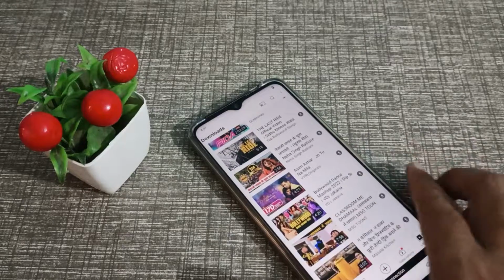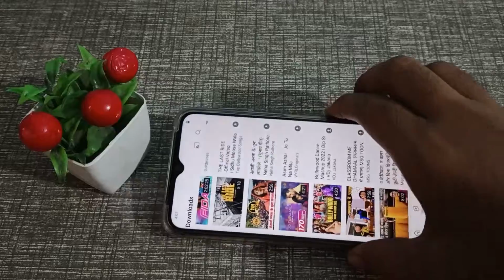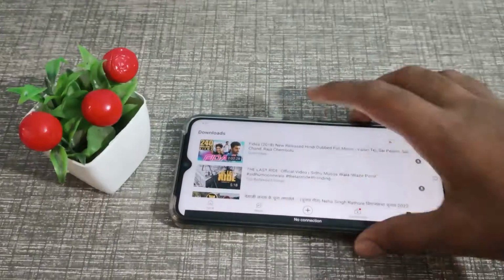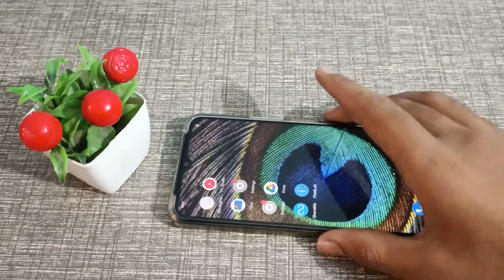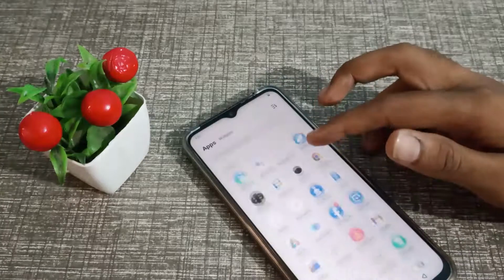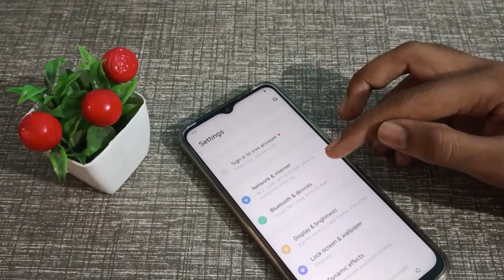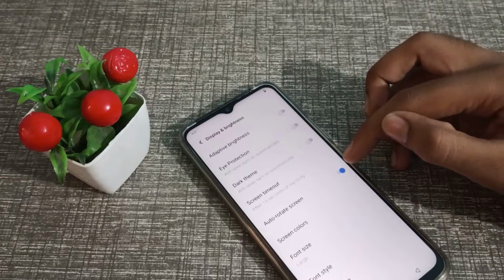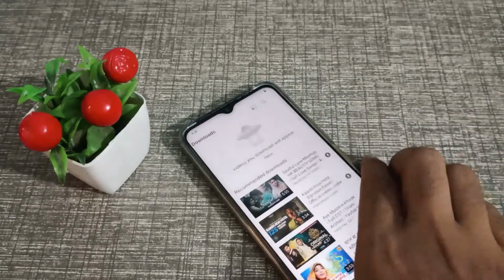How to off Auto rotate screen in Vivo Y75 5G phone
How to off Auto rotate screen in Vivo Y75 5G phone | how to off auto rotate in vivo Y93 phone | How to off auto rotate screen in vivo y33T phone | how to off auto rotate in vivo Y15s phone |
auto rotate ko kaise off karte hain vivo Y33s phone mein | auto rotate ko kaise off kare vivo y73 phone mein | auto rotate screen ko kaise off karte hain vivo y20t phone mein |